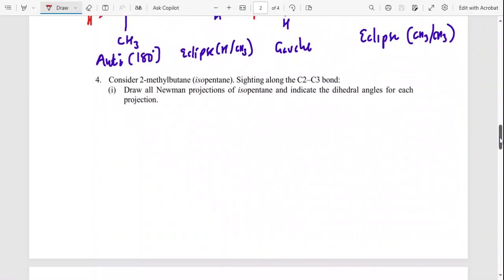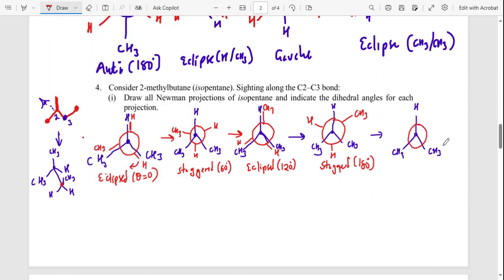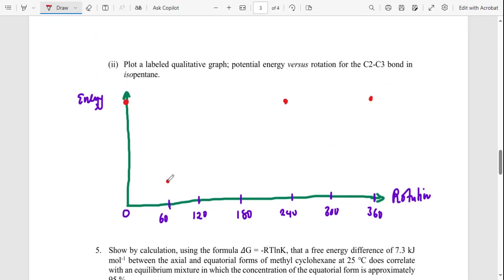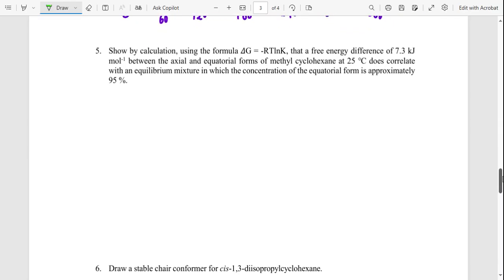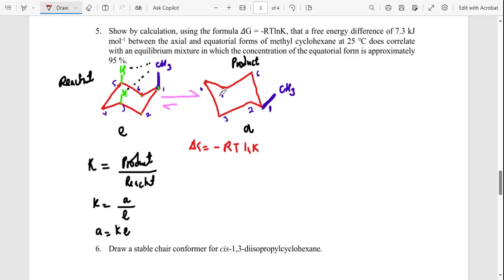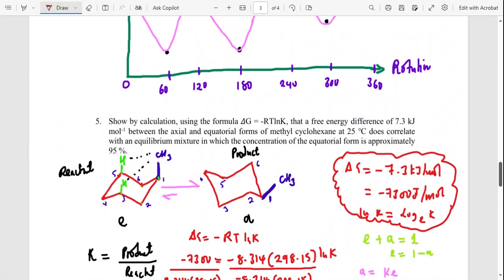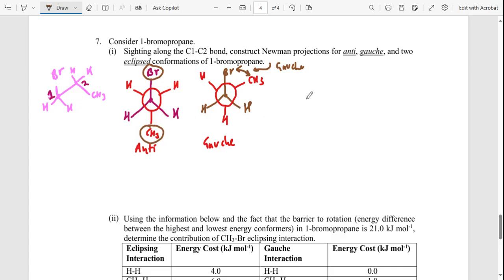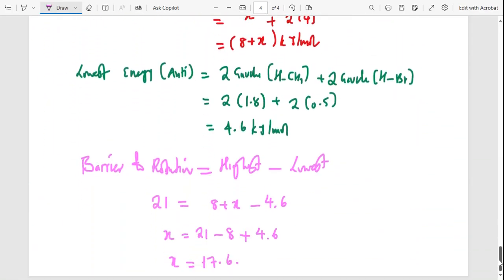2026 Tutorial Sheet 1 part 2|| Organic chemistry 2026|| CHE 2105